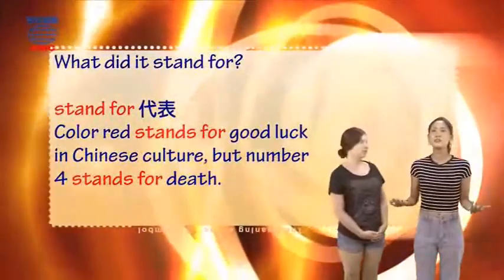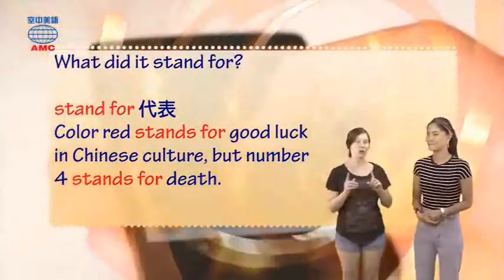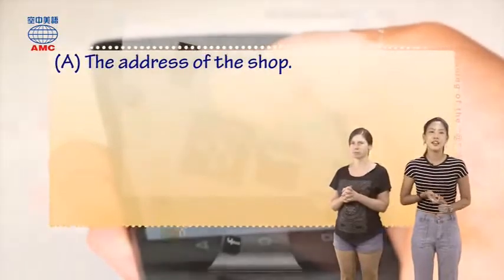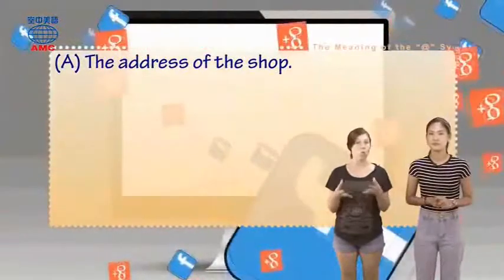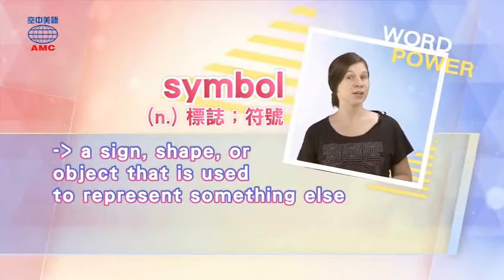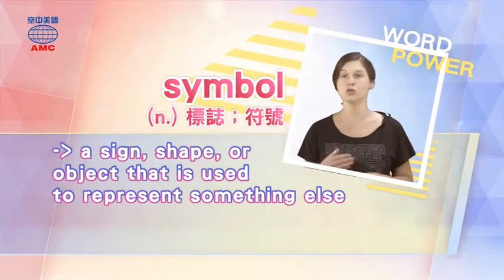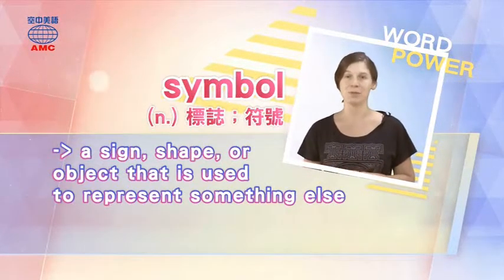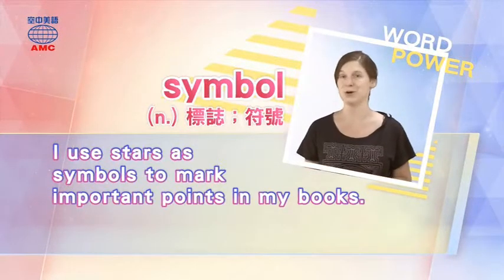2017年12月號Unit5【@ 的身世之謎】-課程講解1